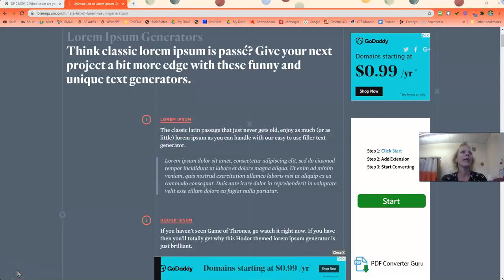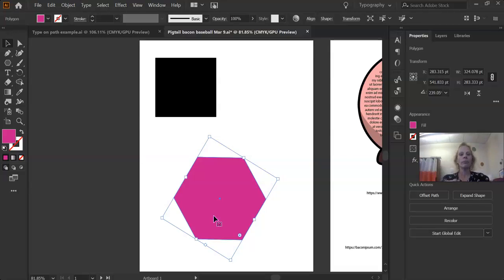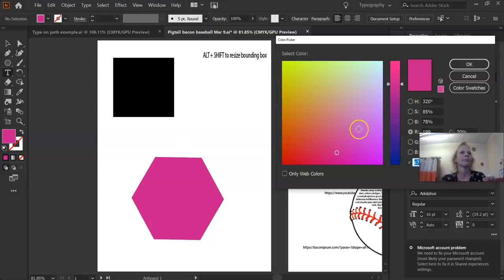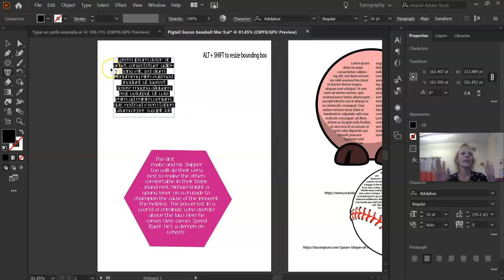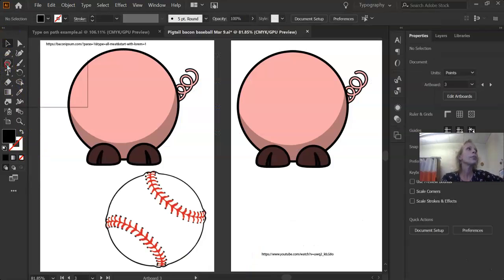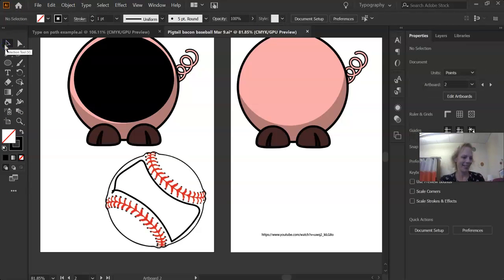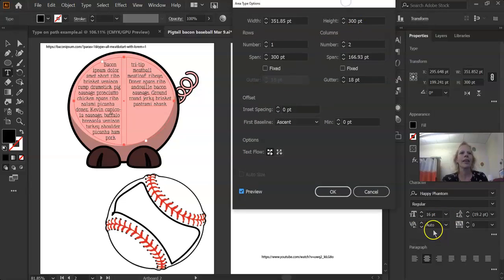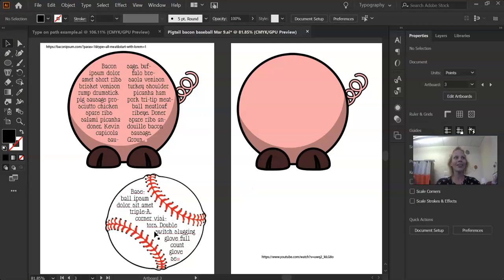Illustrator Bacon My Heart Area Type Fill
How to fill a shape with the Area Type tool in Adobe Illustrator.
Learn how to also create columns, adjust the gutter and inset/offset.